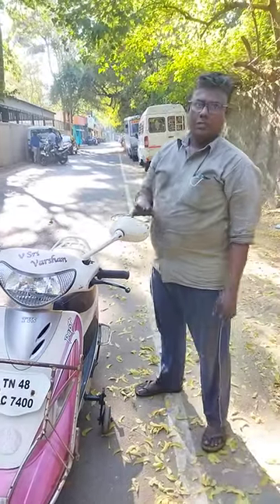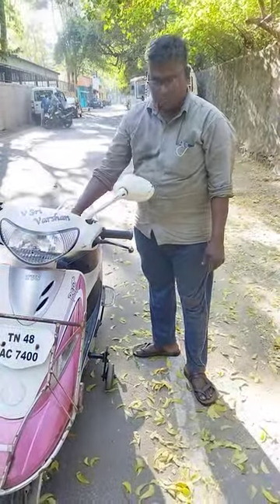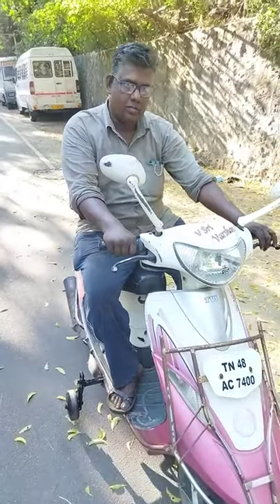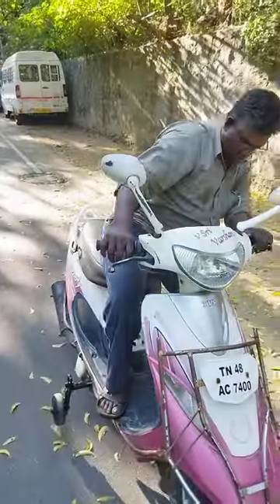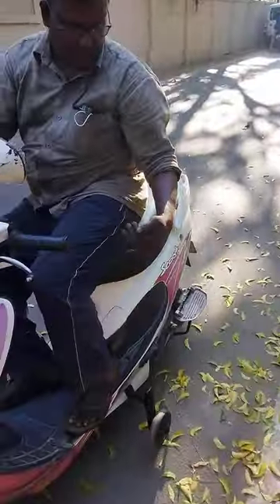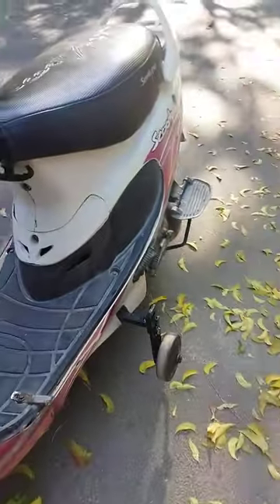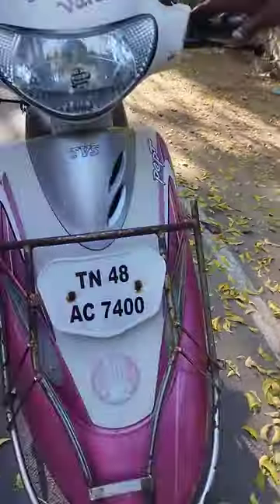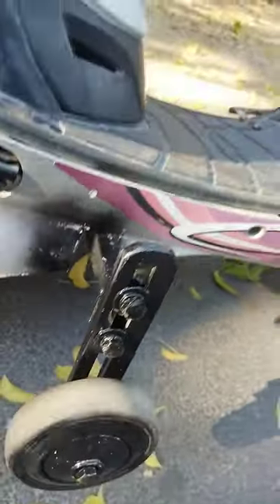balancing wheel for two wheel